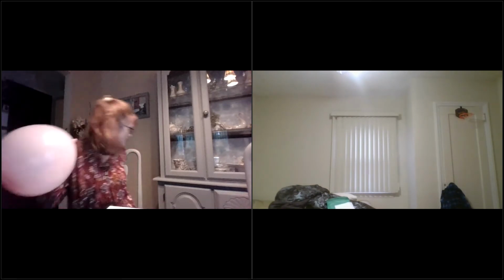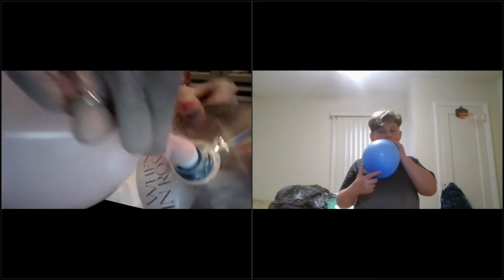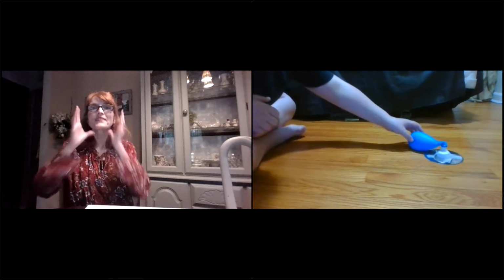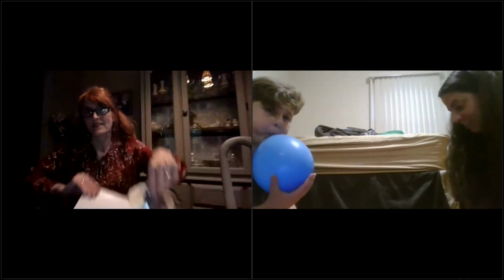Imagination Station: Balloon Science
Balloon Science with Ms. Ilene. Let's play and learn in this STEM based program.
   Supplies to have on hand if you want to try the experiment:
     - Plastic bottle
     - Balloons
     - Baking soda
     - Vinegar
     - tissue paper
     - tape
     - scissors
Recorded May 28, 2020.

To view our events calendar, see what's coming up, and join our live programs, go and click on Events Calendar!